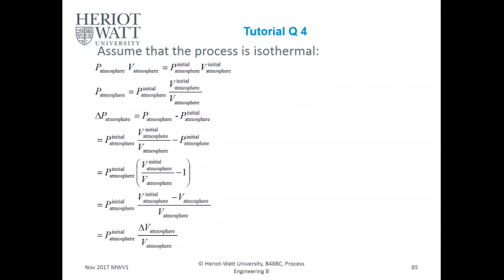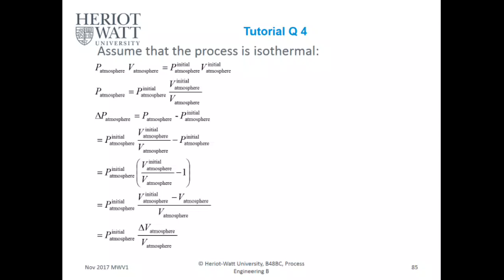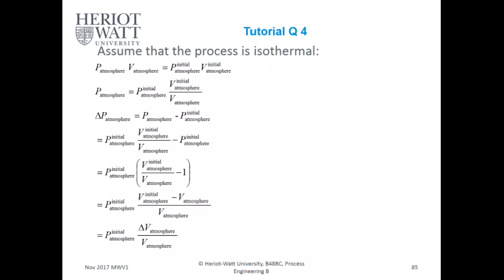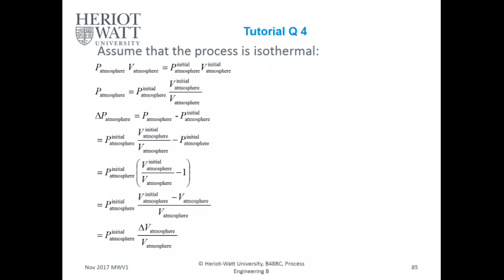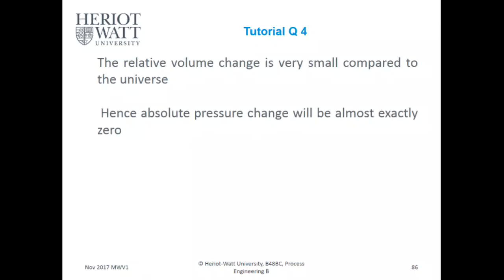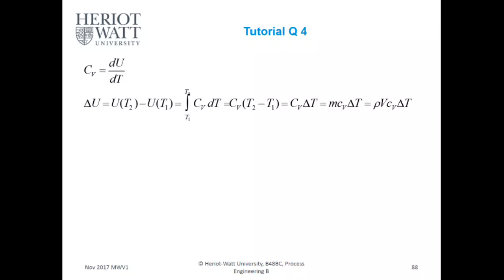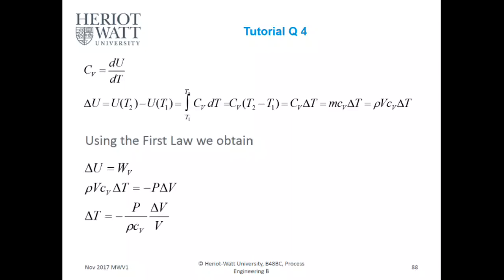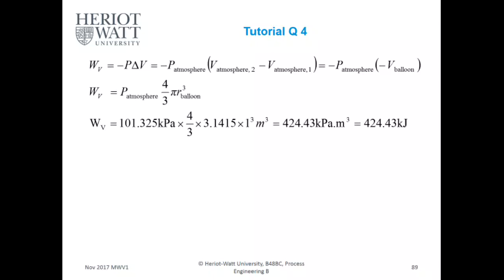PEB Lecture 3 17 02 18 B - Topic 1 Q4